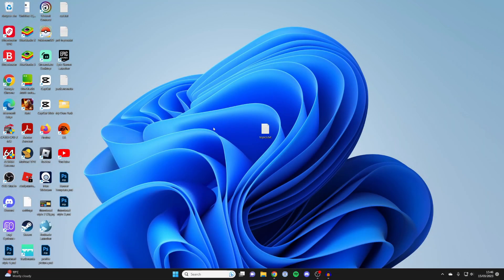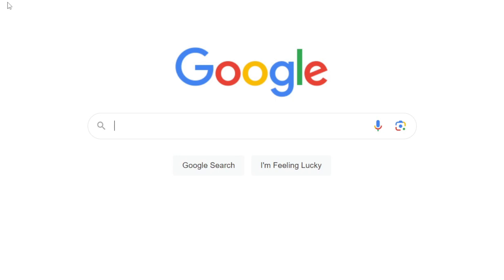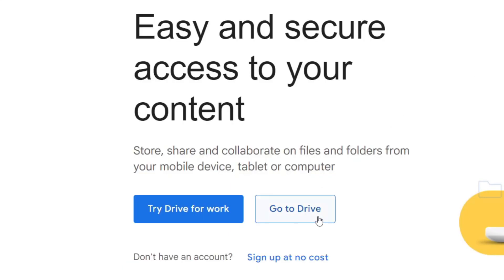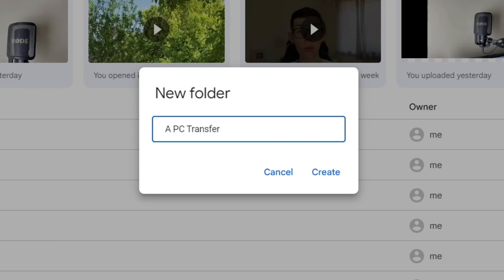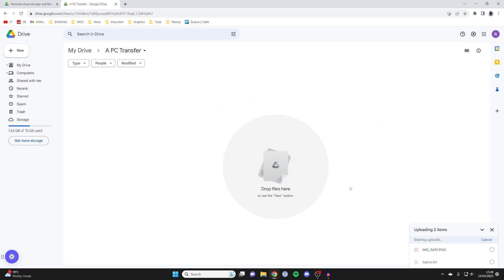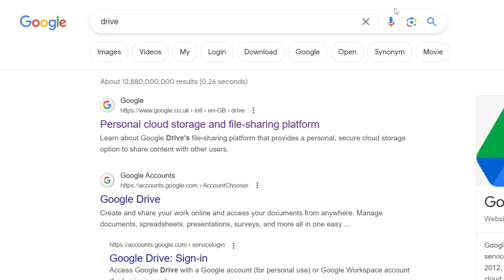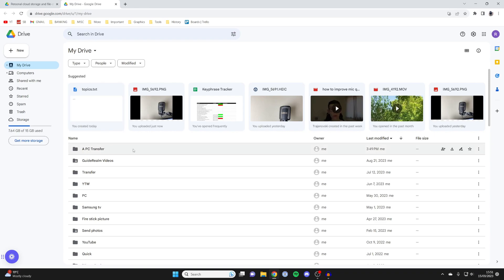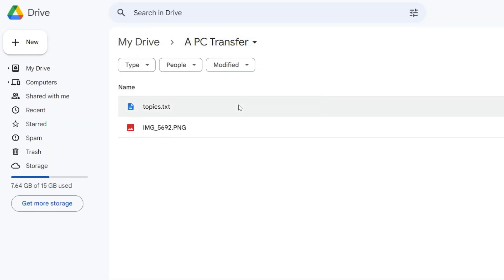How To Transfer Files From PC To PC - Full Guide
I show you how to transfer files from pc to pc in this video.

GuideRealm